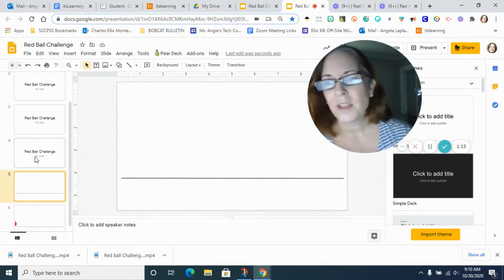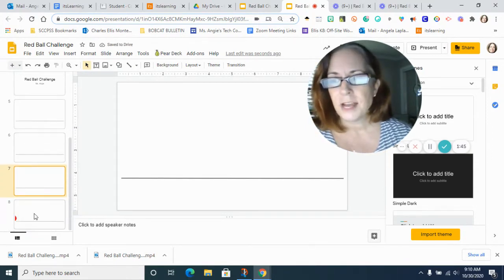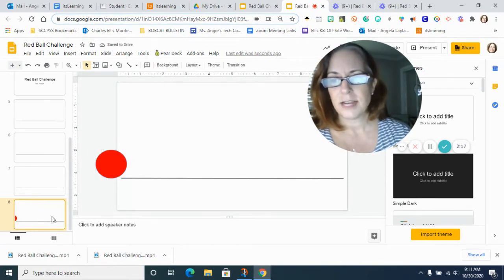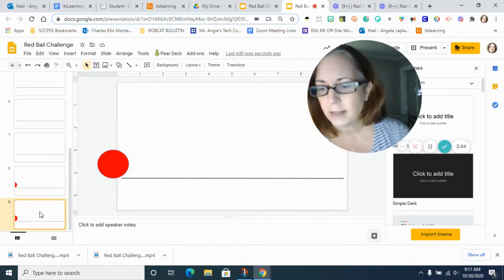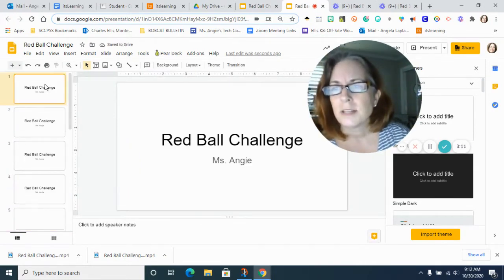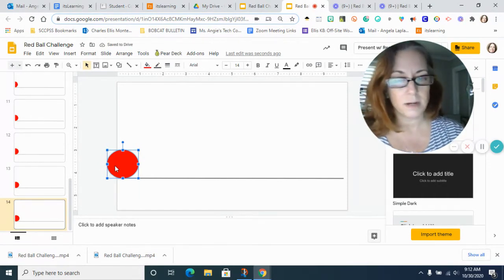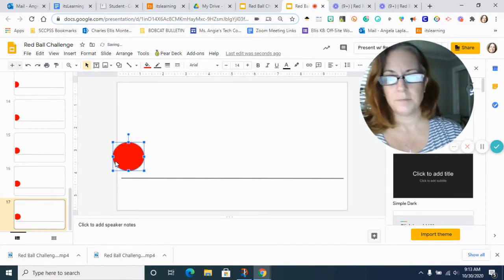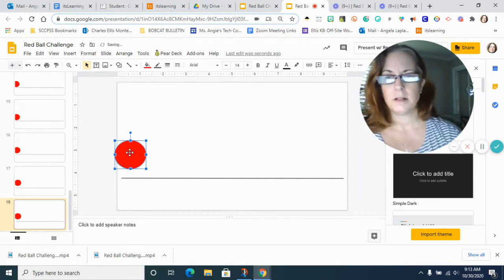Red Ball Challenge Directions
Basic beginning directions for upper elem students.  The template will be attached to an itsLearning assignment.